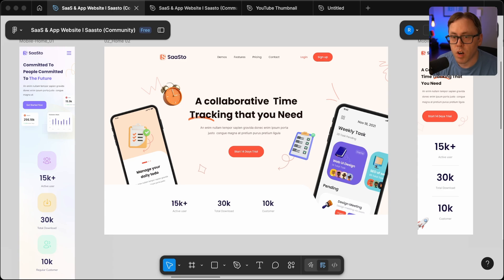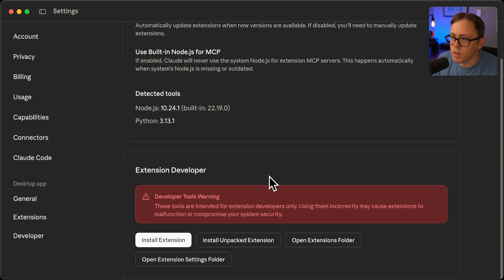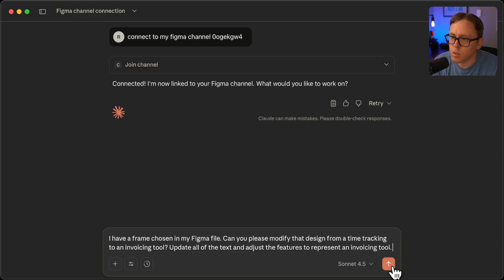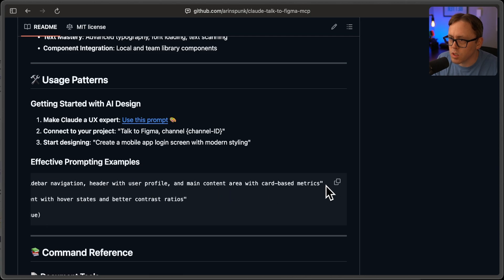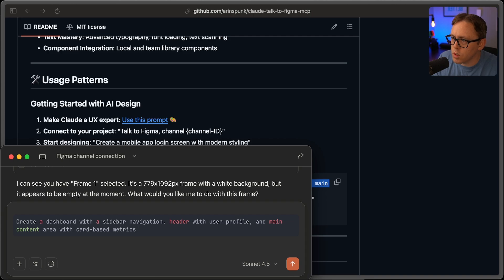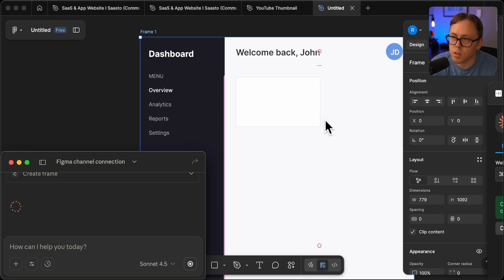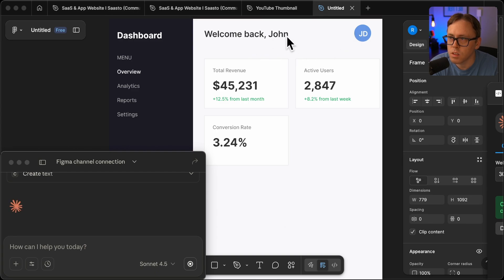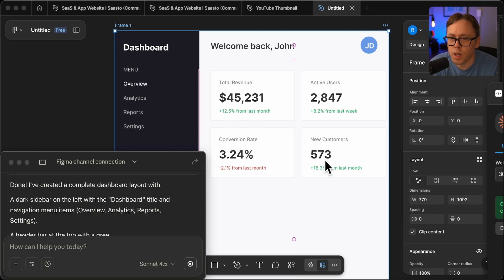Claude Creates Figma Designs From Scratch - MCP Demo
Demo of the Claude Desktop Talk to Figma MCP Server - connecting Claude Desktop directly to your Figma designs.

Note for Mac users: The repo instructions say to double-click the .dtx file, but that doesn't work on Mac (at least for me). In the video I show the workaround.

The creation process is slower than modification, but demonstrates what Claude can build directly in Figma from scratch.